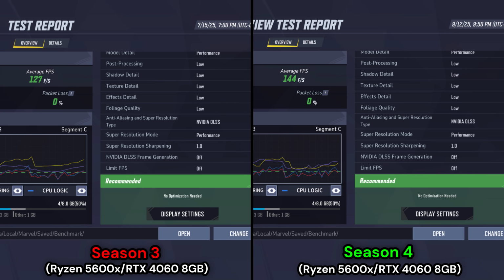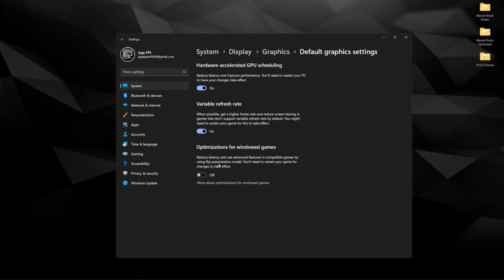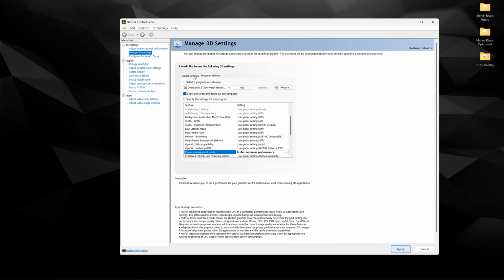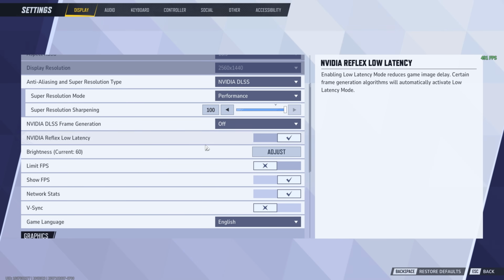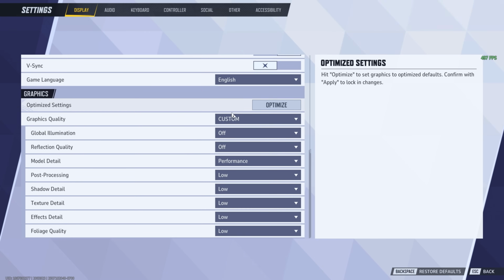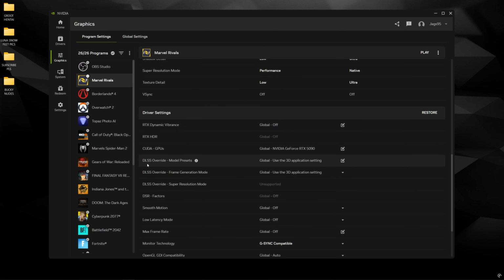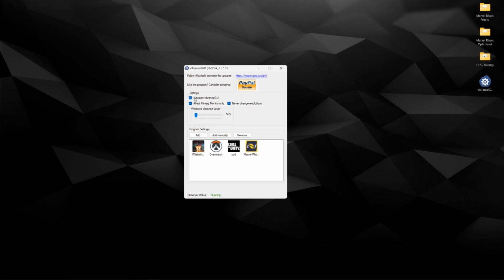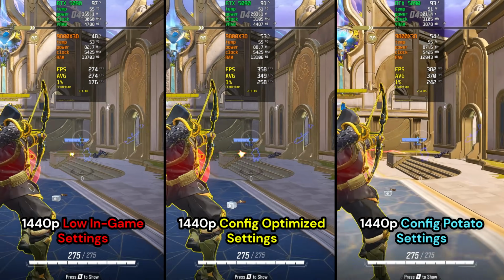Marvel Rivals Season 5 - BEST PC Settings for MAX FPS ✅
This Marvel Rivals Season 5 Guide provides the Best settings, Optimized Config Files (including a "Potato" option), and essential Windows tweaks/Nvidia Control Panel Settings to Boost FPS and Minimize Latency. Achieve significantly Higher FPS on any system, whether you have a Low-end PC, Budget laptop, or High-end Rig.

• *Step-by-Step Optimization:* Clear instructions for In-game settings, Config file application, and Windows adjustments.

• *Visual Comparisons:* Direct Side-by-Side Comparisons demonstrate the impact of every change.

• *Optimized Config Files:* Includes both "Optimized" and "Potato" configuration files for Maximum FPS gains.

• *Windows 10/11 Tweaks:* System-level Optimizations to Reduce Latency and Improve responsiveness.

• *Applicable to All PCs:*  Low-end, Budget, and High-end systems.

• *Post-Config Adjustment:* Remember to increase in-game brightness (60-80 recommended) after applying the Config Optimized Files, as Global Illumination (GI) is disabled.

00:00 - Intro
00:52 - Recommended Software
01:17 - Windows Tweaks
03:17 - Nvidia Control Panel Tweaks
06:01 - Config Files
07:19 - In-Game Settings
12:12 - Upscaler Comparisons
13:04 - Nvidia App Tutorial
15:16 - DLSS 3 vs DLSS 4
16:00 - VibranceGUI Tutorial
17:30 - VibranceGUI OFF VS ON
18:22 - Final Configs Comparison
19:13 - Outro (Thx 4 Watching)

*Nvidia App-*

*Configs Download-*

*VibranceGUI-*

🖥️ *PC Specs:*

• *CPU* - AMD Ryzen 7 9800X3D (5.4Ghz / -20 PBO / 1.2v)
• *CPU Cooler* - Arctic Liquid Freezer III 420 AIO
• *MOBO* - Asrock X670e Steel Legend
• *RAM* - Lexar Ares 32GB DDR5 (2x16) 6200 cl28 (1.4v)
• *GPU* - MSI Gaming Trio RTX 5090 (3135Mhz / 1.050mV / +2000 MemOC)
• *PSU* - MSI MEG Ai1600T PCIE5 (1600W)
• *Storage* - Samsung 990 Pro 2TB / Samsung QVO 4TB / XPG 2TB
• *CASE* - Corsair 7000D (x8 Noctua A12x25 Case Fans)
• *OS* - ReviOS Windows 11 Pro 23h2
• *Monitor* - Samsung Odyssey G6 (G60SD) OLED 1440p 360hz